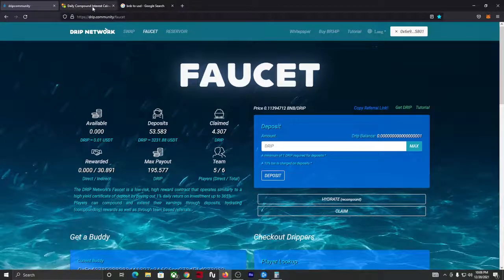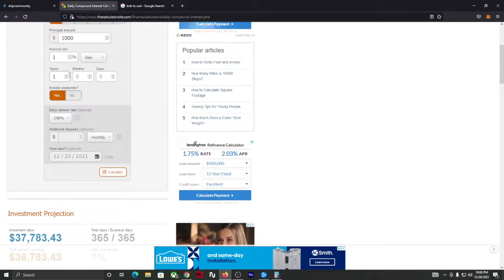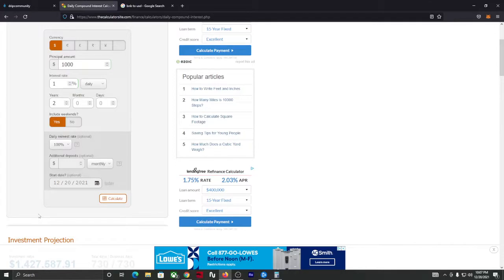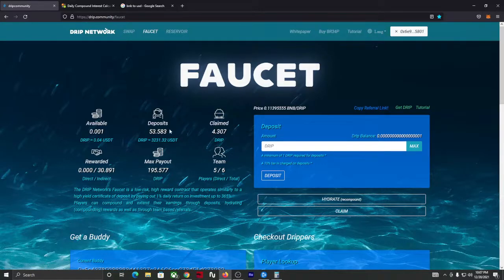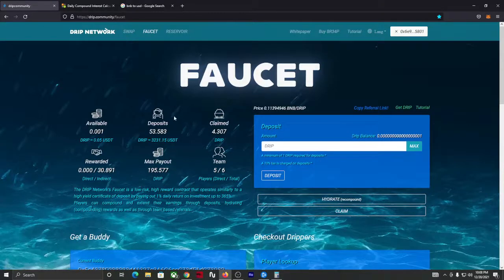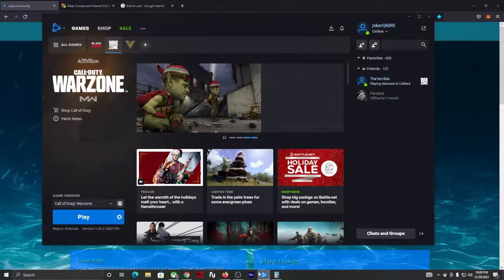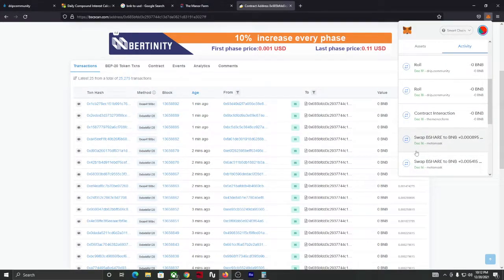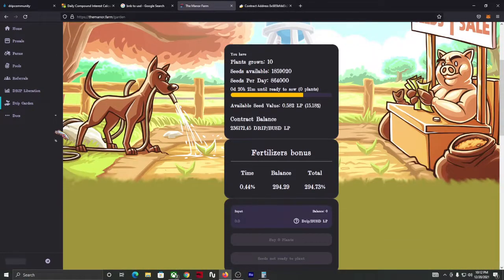From $5 to $32 a day with a Click! DRIP Network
DRIP NETWORK
Buddy Address is

0x6e96374AD418Ea7da28C5fB27C73166bFcc95801

0x6e96374AD418Ea7da28C5fB27C73166bFcc95801

0x6e96374AD418Ea7da28C5fB27C73166bFcc95801

MetaMask BSC network settings
"Network Name
 Smart Chain
 New RPC URL
 Chain ID
 56
 Currency Symbol
 BNB
 Block Explorer URL